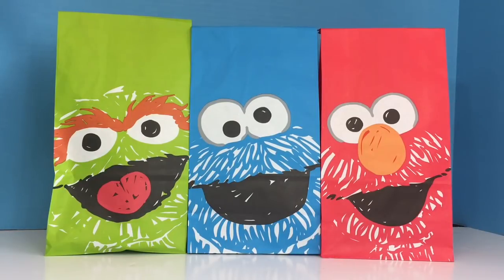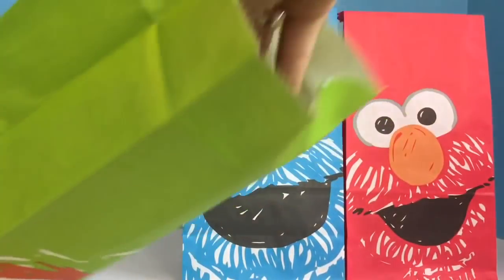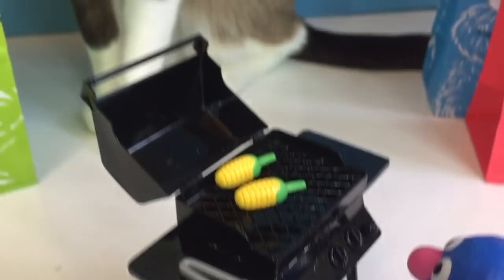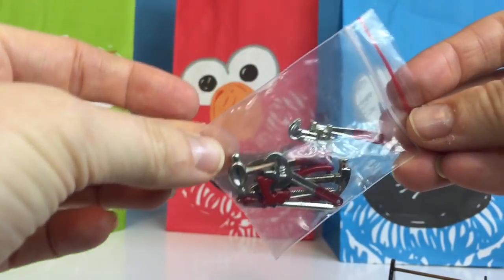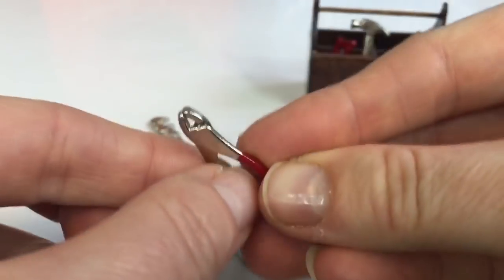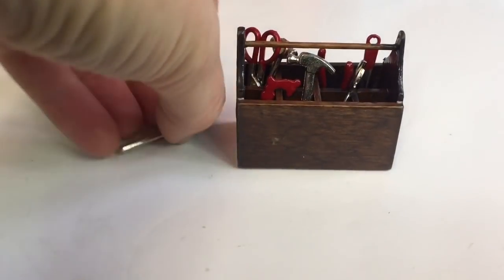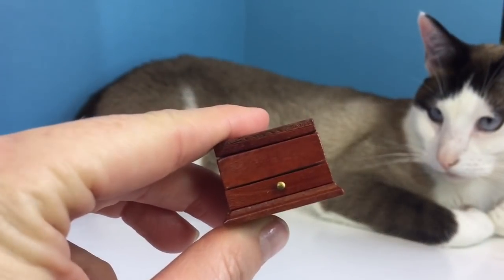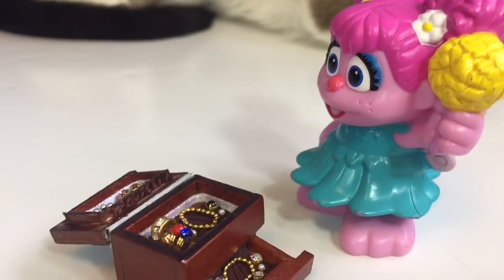SESAME STREET Surprise Goodie Bags Toys!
best toddler preschool kids children videos Sesame Street toys surprise opening

Tiny Treasures opens 3 Sesame Street goodie bags. Enjoy!